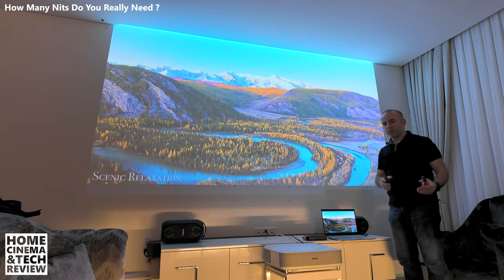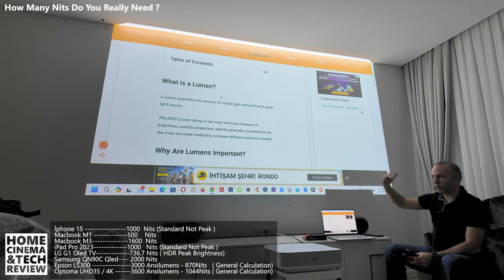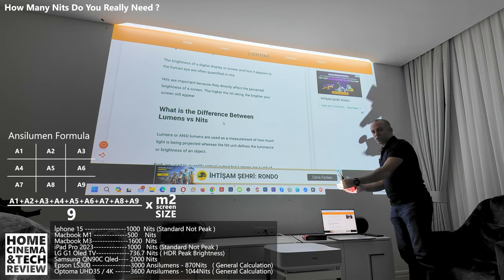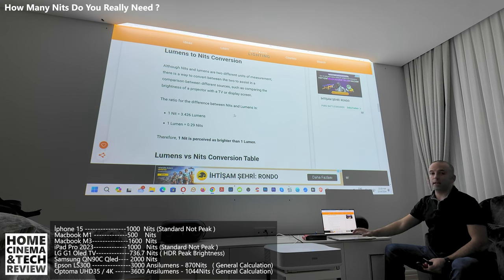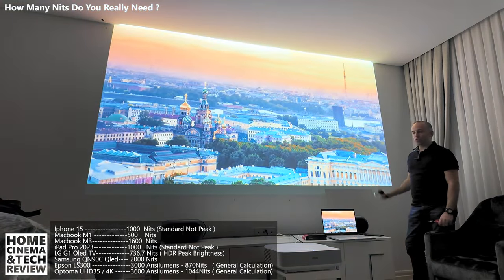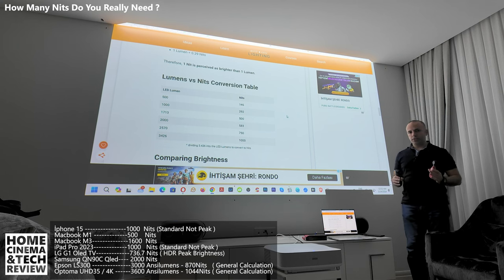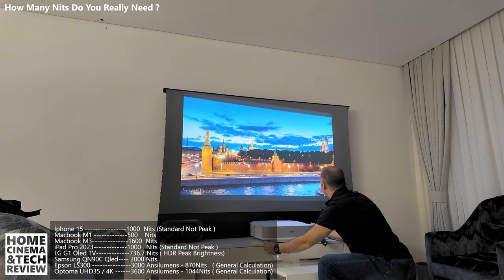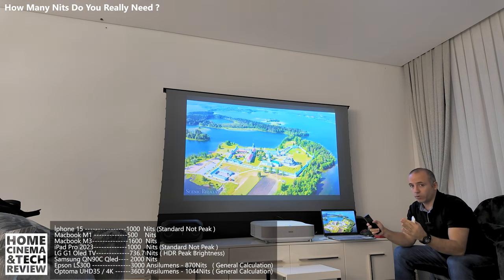How Many Nits Do You Really Need ?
in this video we are going to focus nit levels and how much you really need